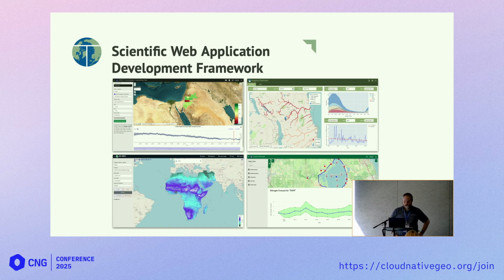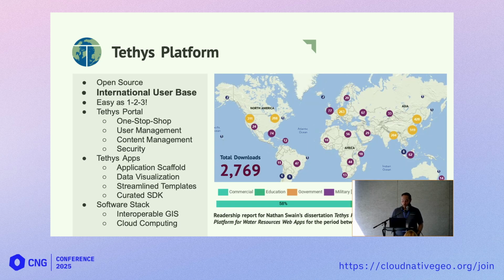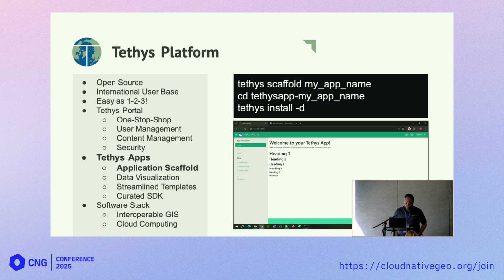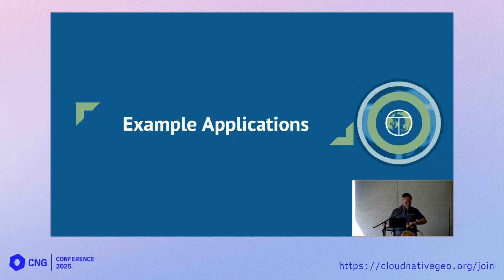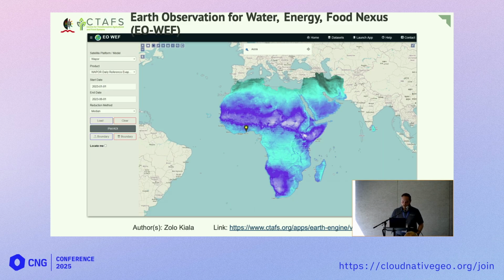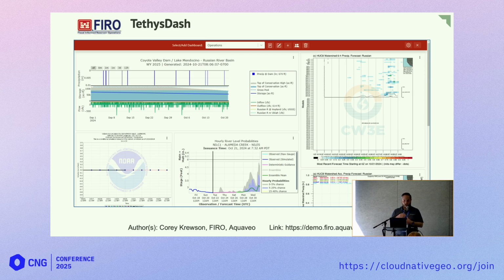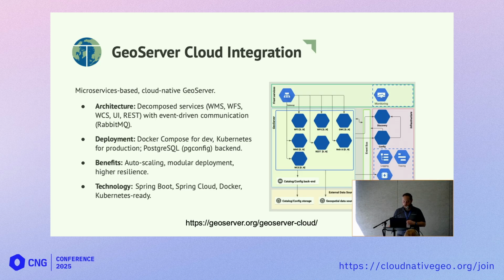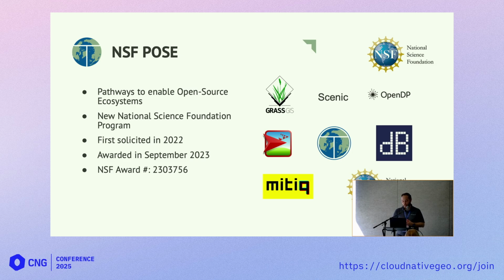[CNG 2025] Bridging Earth Science and Cloud-Native Geospatial Technology – Nathan Swain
At CNG Conference 2025, Nathan Swain, director of development services at Aquaveo and creator of Tethys Platform, presented on how Tethys is bridging the gap between scientific data and practical applications. Nathan also shared the new developments aimed at making Tethys more cloud-native.

The Tethys platform is an open-source scientific web application designed for Earth and water resource scientists. It allows users to build interactive, GIS-based web applications that display spatial and time-series data. Think of it as a "big box of GIS stuff," packaging together open-source geospatial technologies like GeoServer, PostGIS, and OpenLayers.

In this talk, Nathan highlighted the three main components of Tethys: the portal, apps, and software stack. He also showcased several applications developed by the Tethys community to show its versatility across various geoscience domains, and touched upon Tethys' roadmap towards becoming more cloud-native.